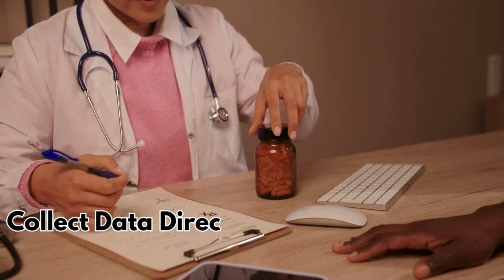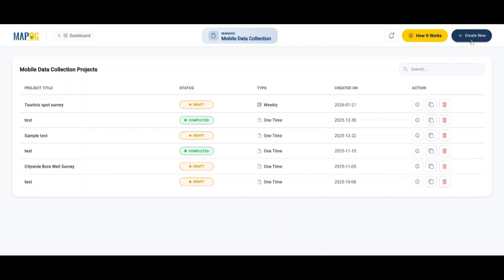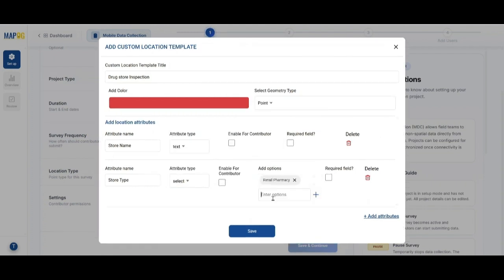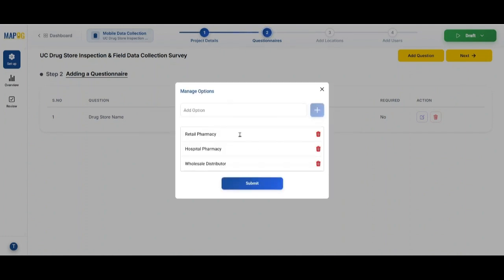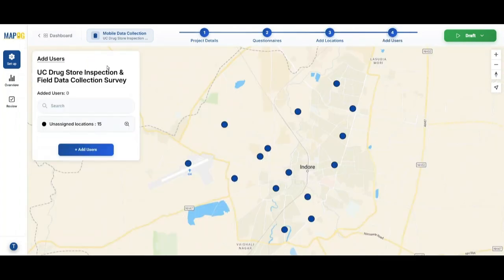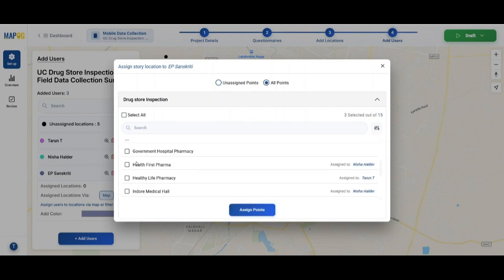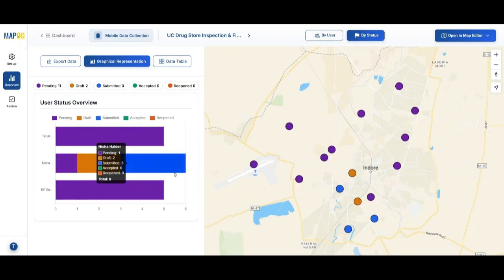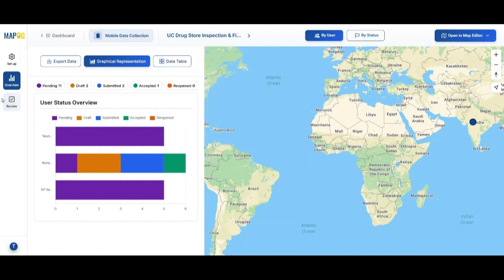Capture Drug Inspection Data & Photos from the Field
Capturing drug inspection data from the field shouldn’t rely on scattered spreadsheets, delayed photo uploads, or manual follow-ups.
In this video, we show how to capture drug inspection data, photos, and compliance status directly from the field using MAPOG, all mapped to real locations for better tracking and review.

This step-by-step walkthrough demonstrates how inspection teams can plan surveys, assign inspectors, capture field data, review submissions, and export reports — all from one map-based system.

• How to capture drug inspection data using mobile surveys
• How to upload and verify inspection photos from the field
• How to assign inspection locations using map-based allocation
• How to track pending, submitted, and draft inspections
• How to review, approve, and export inspection data

Why Location-Based Drug Inspection Matters

Traditional inspection systems show status — but not geography.
With MAPOG, every drug store, inspection form, and photo is linked to its exact location, making it easier to:

• Identify pending inspections
• Balance inspector workloads
• Maintain audit-ready records
• Improve compliance visibility

Workflow Covered in This Tutorial
1️⃣ Prepare Drug Store Data
Create an Excel/CSV file with store details like name, license number, ownership type, and coordinates.
2️⃣ Create a Mobile Data Collection Project
Set up a new inspection project under Mobile Data Collection with timeline and location settings.
3️⃣ Design a Drug Inspection Location Type
Create a location type with custom attributes and enable contributor access.
4️⃣ Add Survey Questions & Upload Locations
Add Survey Questions, Upload store data, map attributes correctly, and instantly plot inspection points on the map.
5️⃣ Assign Inspectors & Launch Survey
Allocate inspection points using polygons and filters, then launch the survey to the field team.
6️⃣ Capture Data from the Field
Inspectors use the MAPOG Contributor App to submit forms, upload photos, or save drafts.
7️⃣ Review, Filter & Export
Admins track status, review submissions, approve changes, and export inspection data as CSV.

• Drug inspectors & regulatory bodies
• Health departments
• Pharmacy chains
• Government inspection teams

✅ Key Benefits
• Real-time field data capture
• Photo-verified inspections
• Clear pending vs completed tracking
• Faster reviews & approvals
• Export-ready inspection reports

🔗 Start Using MAPOG